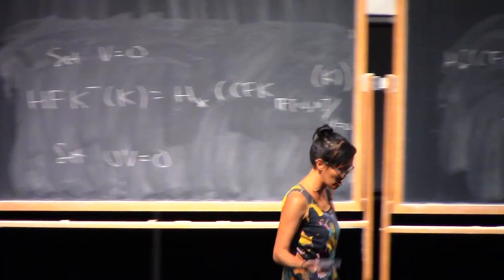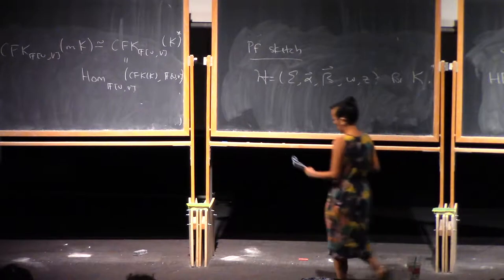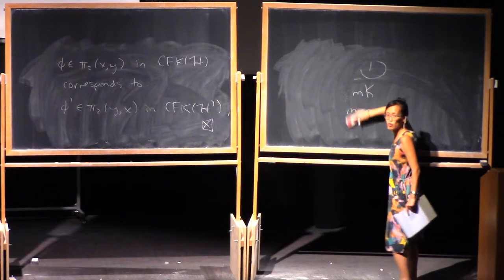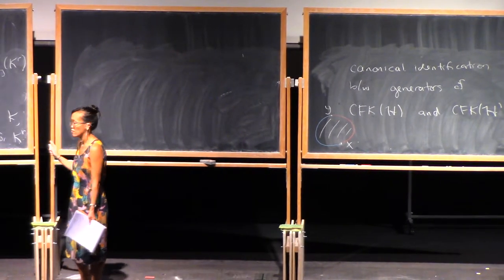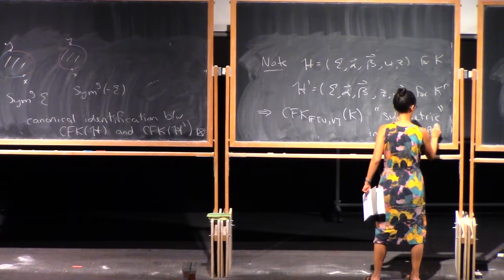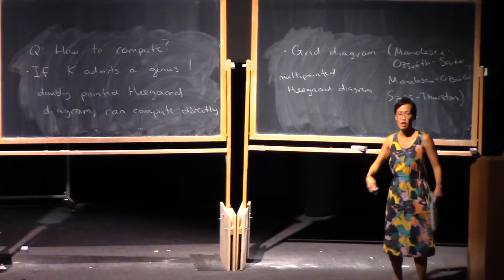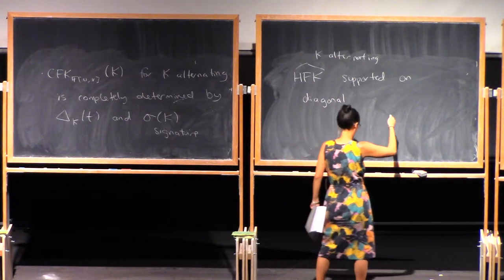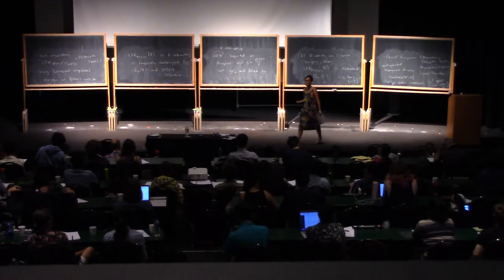Jennifer Hom 3.2, Heegaard Floer homology (IAS | PCMI)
Heegaard Floer homology, defined by Ozsv ́ath-Szabo [OS04d], and knot Floer homology, defined by Ozsv ́ath-Szab ́o [OS04b] and independently Rasmussen [Ras03], are invariants of 3-manifolds and knots inside of them. These notes aim to provide an overview of these invariants and the relationship between them.
We will describe our manifolds and knots via Heegaard diagrams, which we define in Section 1. From such diagrams, we will construct chain complexes for 3-manifolds, respectively knots, in Section 2, respectively Section 3, whose chain homotopy type (and in particular, homology) is independent of the choice of Heegaard diagram. Moreover, from the knot invariant associated to a knot K in S3, one can compute the 3-manifold invariant for any Dehn surgery along K; we discuss this relationship in the case of integral surgery in Section 4.